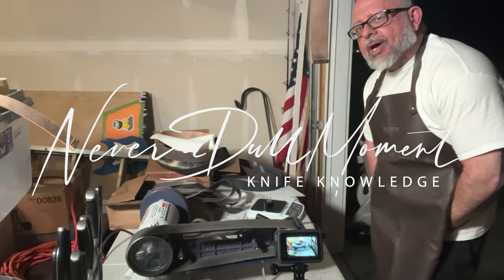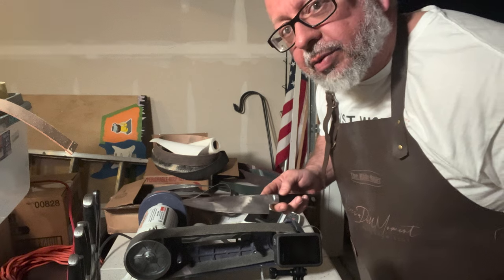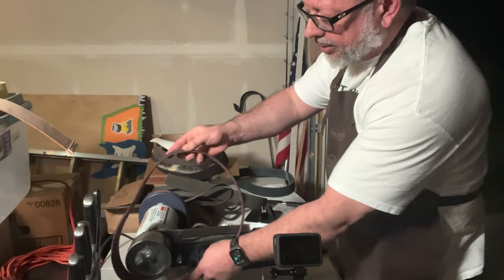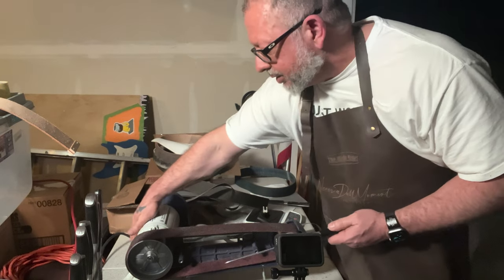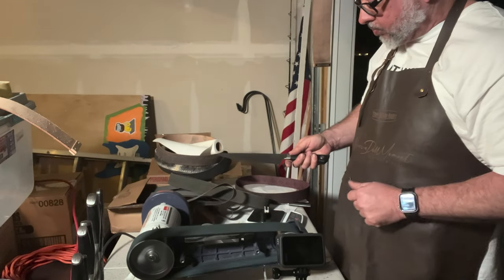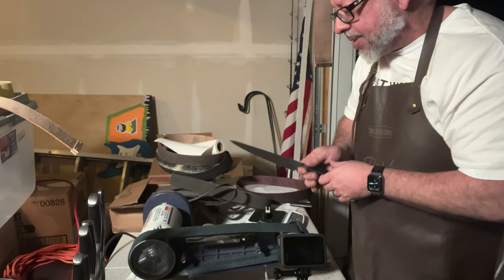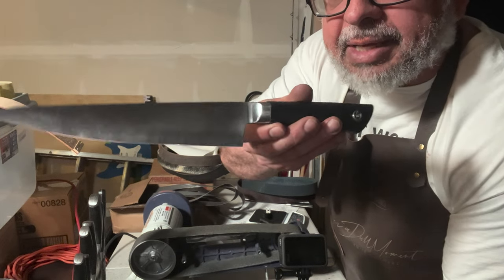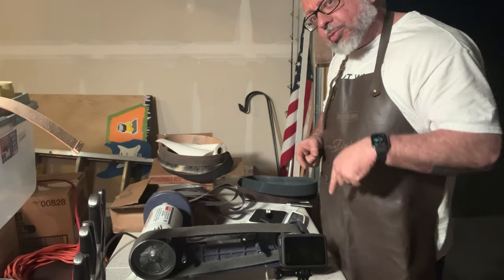Scotch Brite Belts - Learning to use these belts. Fascinating polishing.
We had a blast learning to use these belts. This product is fantastic for scratch removal. Join us have some fun and see the magic happen right in front of you. Still need to learn more about this product. We will continue researching and sharing with you, all through the eyes of a hand knife sharpener. We are learning the different aspects of belt sanders. These belts were provided by Cliff Curry from curry custom cutlery. Here is a link to his website where you can get some for yourself. These were not provided for the show.

My protective apron is by Hide Master.